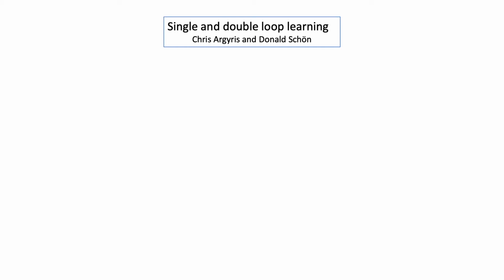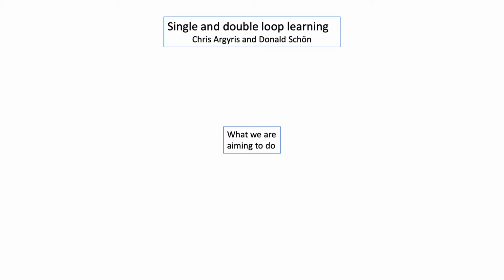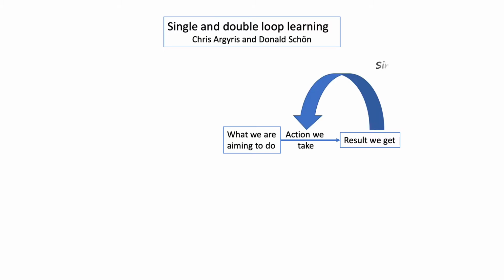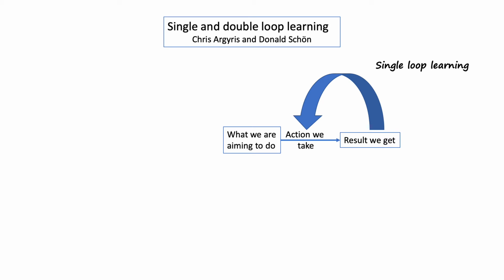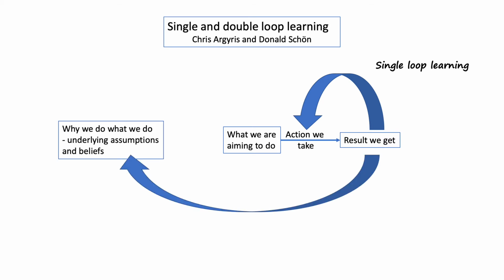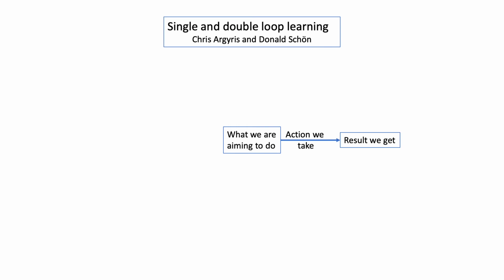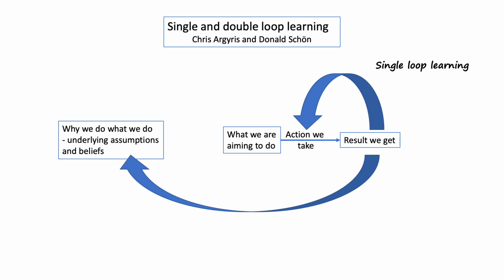Double loop learning video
A description of double loop learning for personal development - with an example.